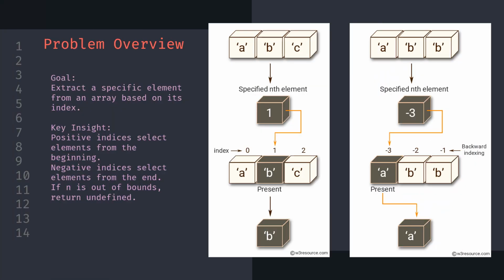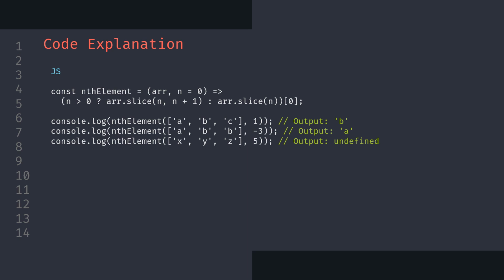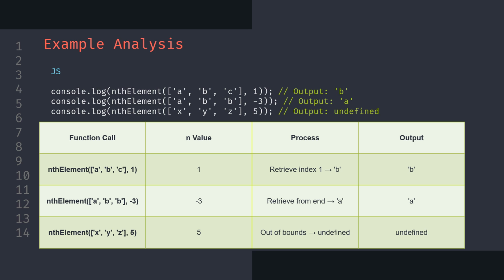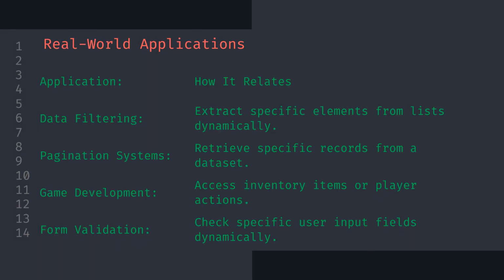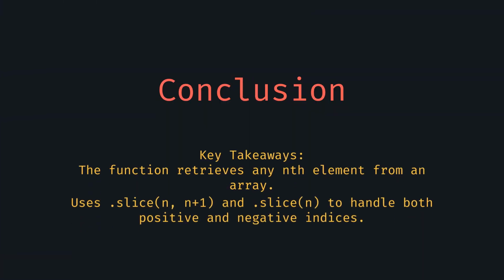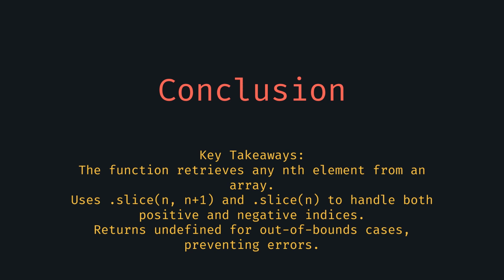Get nth Array Element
📽️ Video Title: Get the nth Element of an Array in JavaScript

In this video, you'll learn how to access the nth element of an array using JavaScript. This is useful when working with indexed data, iterating over lists, or extracting specific values efficiently.

In this video, you'll learn:
• How to retrieve the nth element of an array.
• Using arr[n] vs. arr.at(n) for better readability.
• Handling negative indices to count from the end.

What You'll Need:
• Basic understanding of JavaScript arrays.

📚 Resources:
• JavaScript Array.at() method (MDN).

Happy Coding! 🚀